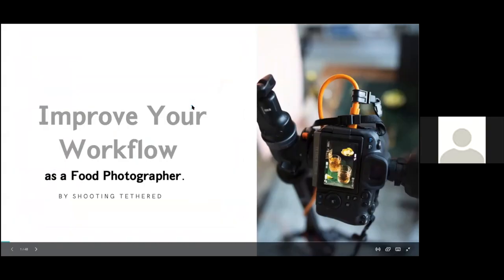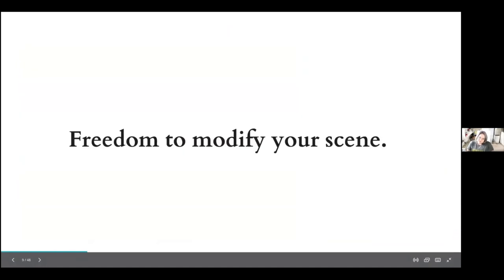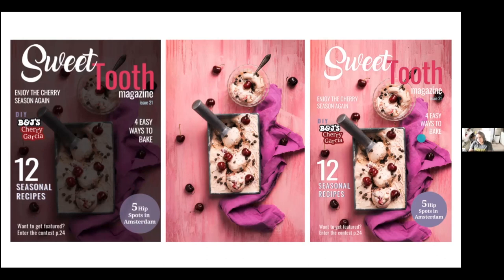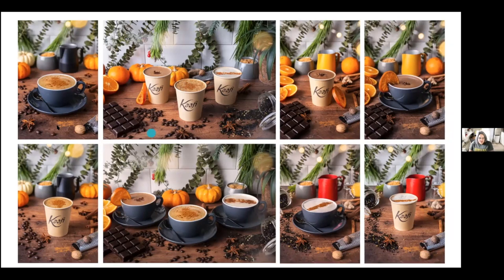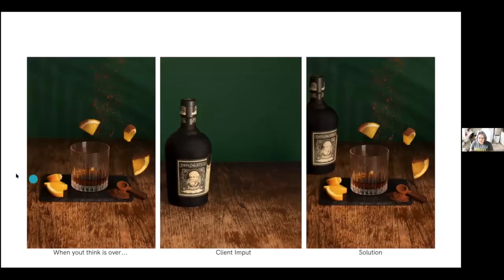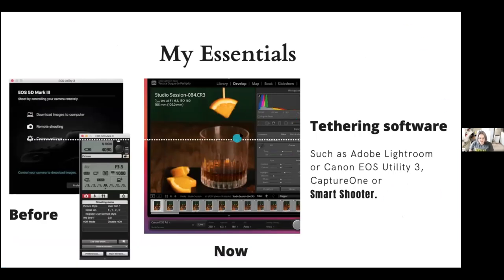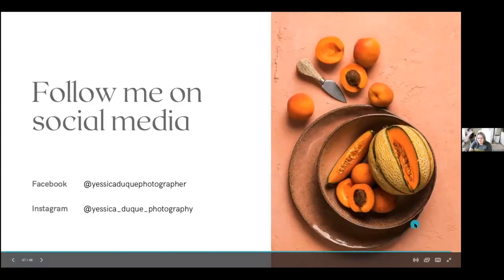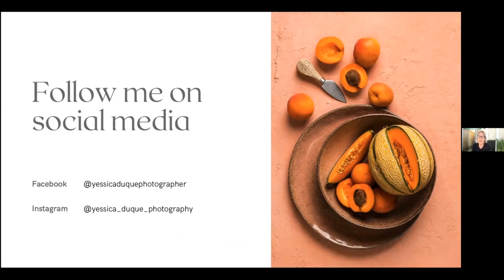Yessica Duque Food Photography workflow with Tether Tools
Improve Your Workflow as a Food Photographer Shooting Tethered.

Special Thanks to Tether Tools.